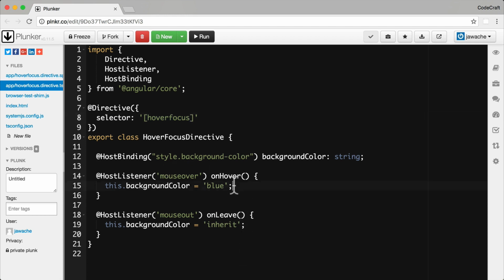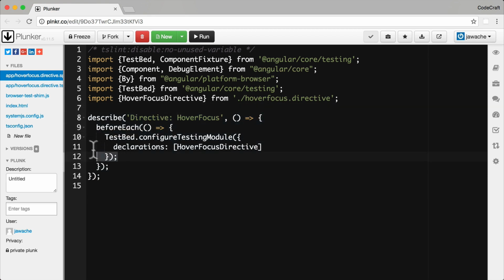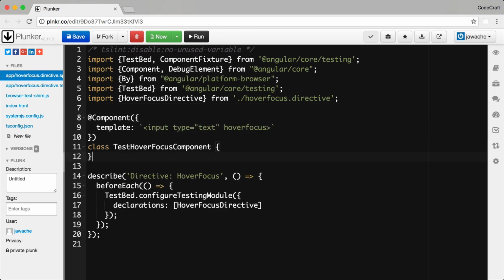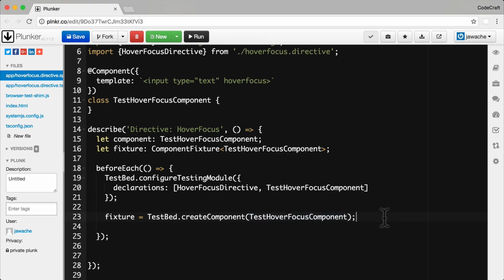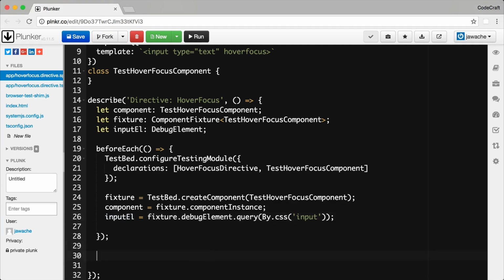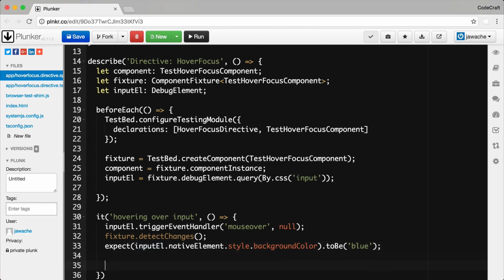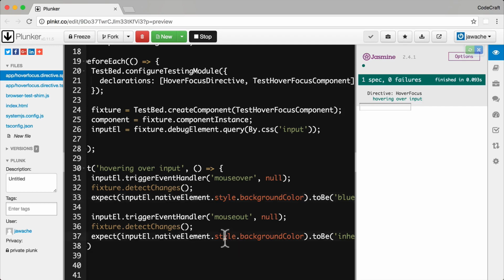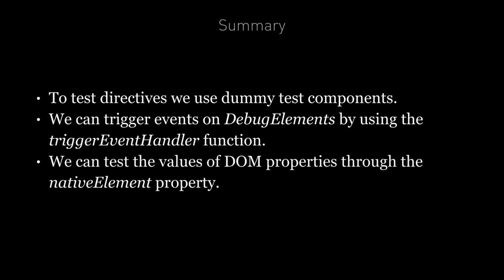72 Angular Unit Testing Directives